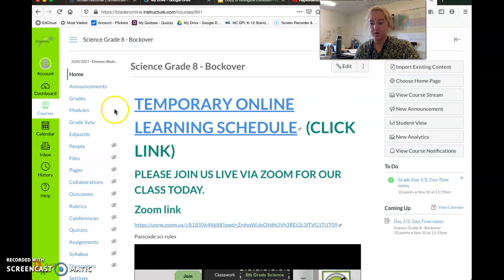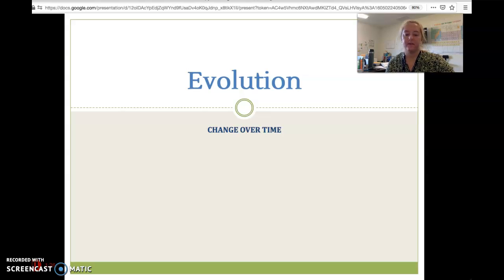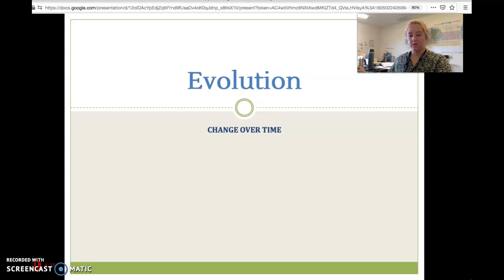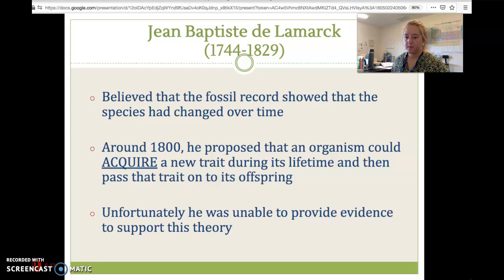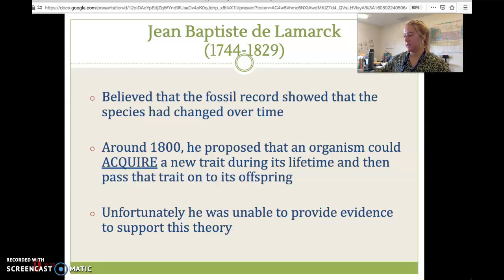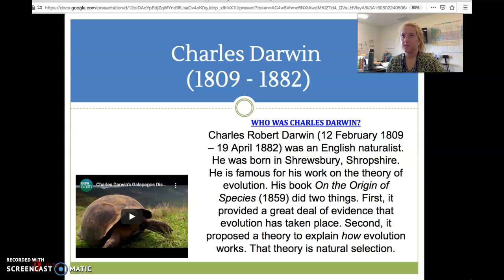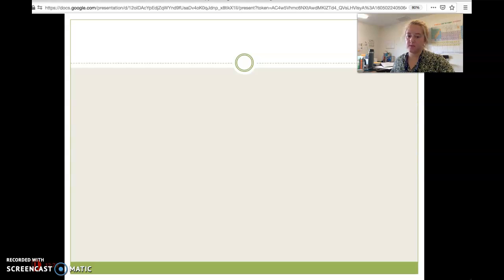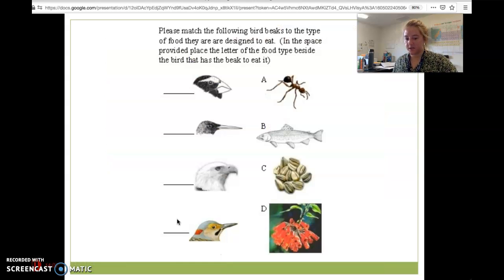bio-evolution part 1